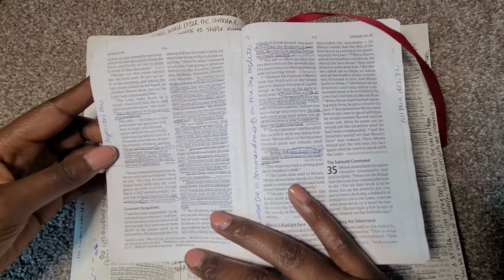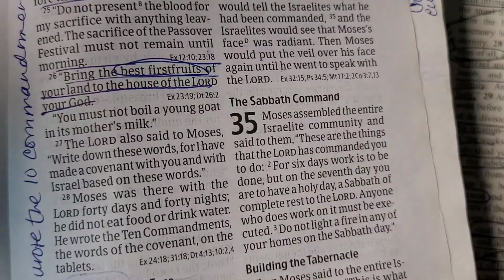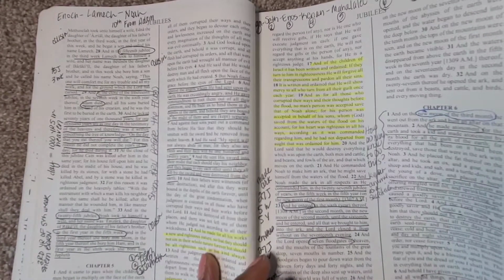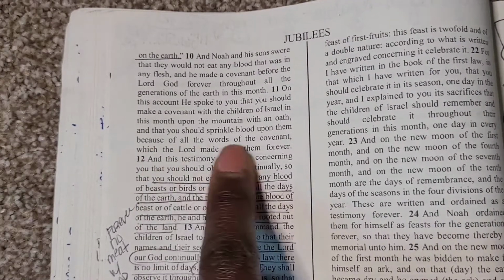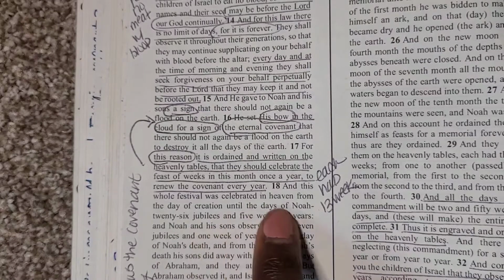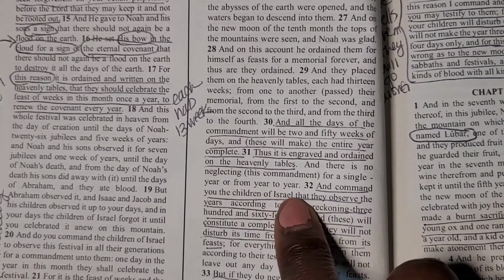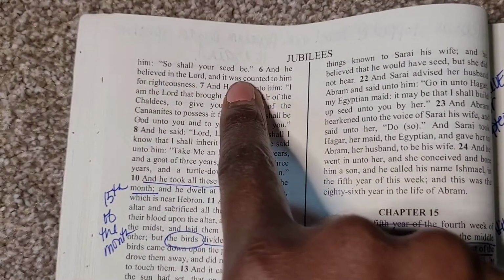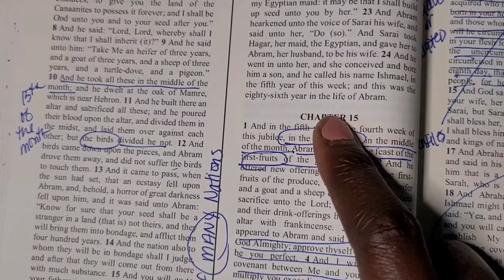Study 9 | Part 1 of 3 | The Book of Jubilees and the Jewish Feasts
GREETING AND INTRODUCTION

In this 3-part study we continue our discussion of The Jewish Feasts.  This time we explore the establishment of the Jewish feasts in the Book of Jubilees.  We will also explore the timing of the Feast of First of Fruits.  Grab your fav beverage and snack and let's dive in!

***Study Notes***
Jubilees 6 | Feast of First Fruits/Weeks renewed with covenant between God and Noah marked by a rainbow

Jubilees 14 | Abram promised a son and the Land of Canaan.  God made a covenant with Abram in the same month as he did with Noah.  Abram renewed the Feast of First of Fruits/Weeks

Jubilees 15 | Abram celebrated Feast of First Fruits of the Grain Harvest; Abram promised to be greatly multiplied, Canaan promised as an eternal covenant, Circumcision established as a sign and permanent command; God's covenant shall flow to Isaac, not Ishmael

Jubilees 16:13-14 | Isaac born on the Feast of First Fruits and circumcised on the 8th day

Jubilees 16:16-31 | Festival of Booths established, Abraham promised 6 more sons and a holy seed and that one of Isaac's sons would be God's holy seed NOT to be reckoned with the Gentiles

Jubilees 17:15-18 | God decides to test Abraham

Jubilees 18:1-19 | Type of Passover with request to sacrifice Isaac.  God promised Abraham that he'd inherit the cities of his enemies and that in his seed all the nations of the Earth would be blessed

Jubilees 22:1-4 | Isaac and Ishmael visited Abraham to celebrate Feast of First Fruits

Jubilees 22:10-25 | Abraham blessed Jacob saying Jacob and Jacob's seed will become a people for God's inheritance.  Abraham gave his house to Jacob

Jubilees 32 :1-15 | Jacob celebrated Feast of Booths, tithed Levi to God, Levi served as priest for the first time offering his father's sacrifices to God at Bethel.  Tithe of the tithe established

Jubilees 32:16-29 | Jacob's name changed to Israel; 8th day celebration after Feast of Booths called "Addition" established

Jubilees 34:10-19 | Day of Atonement
Jubilees 44 | Feast of Weeks celebrated by Jacob before going to live with Joseph in Egypt
Jubilees 49 | Passover and Feast of Unleavened Bread

Other interesting dates:
Jubilles 12:22-27 | God makes first promise to Abram on the first day of Month 7
Jubilees 16:1-6 | Sarah told she shall conceive, Sodom and Gomorrah judged in the 4th month
Jubilees 16:12 | Sarah conceived Isaac
Jubilees 17:1-14 | Ishmael cast away from Abraham at Sarah's request
Jubilees 23 | Abraham died
Jubilees 28:14 | Levi born in month 1
Jubilees 28: 15 | Judah born on Festival of First Fruits (Like Isaac i.e. Sivan 15)
Jubilees 28:24 | Rachel bore Joseph on the new moon of 4th month
Jubilees 31| Jacob visits Bethel to uphold vow.  Takes Levi and Judah with him to visit Isaac.  Rebecca and Isaac blessed Levi and Judah
Jubilees 45:1 | Jacob entered Goshen on new moon of 4th month